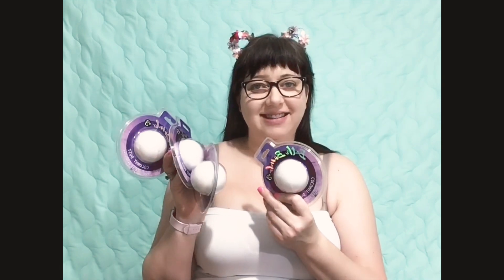Bath Products Collection